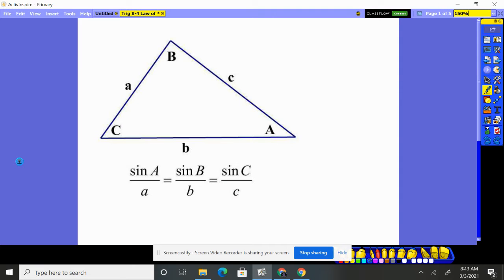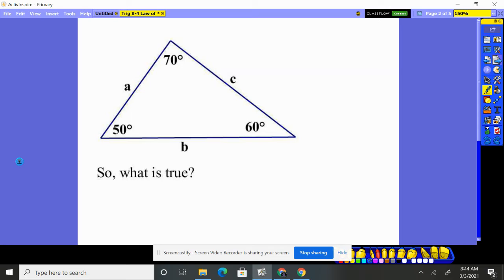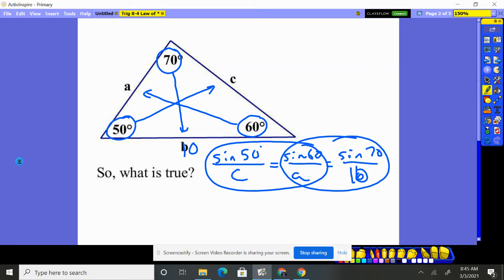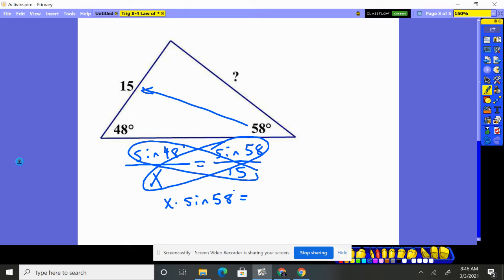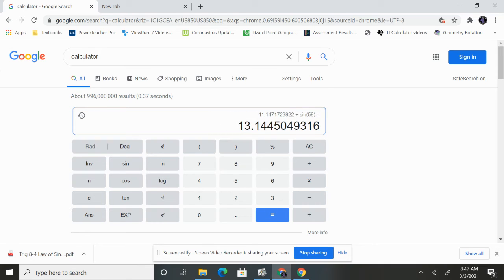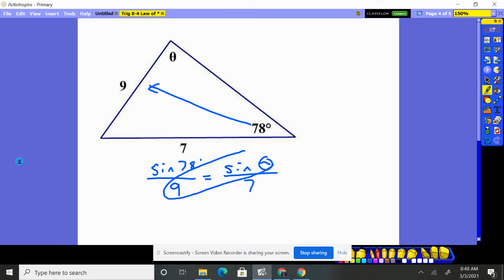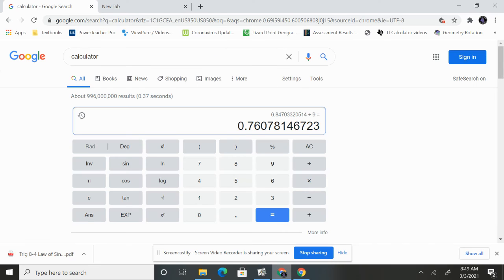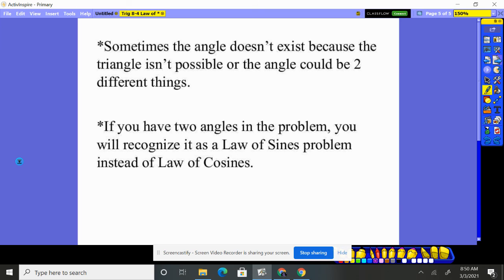Trig 8-4 Law of Sines explanation